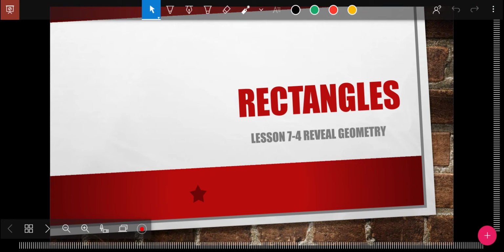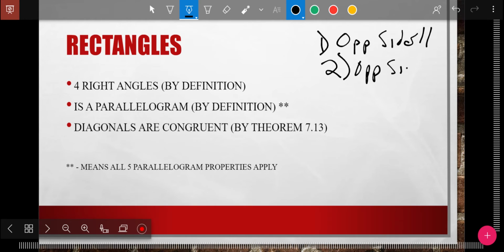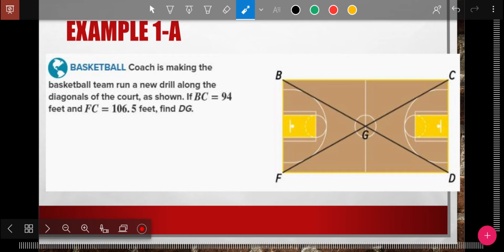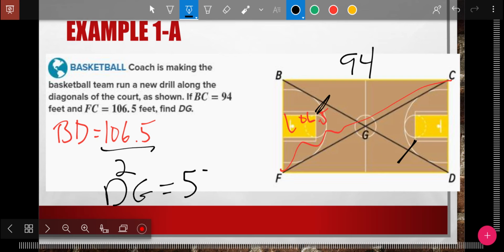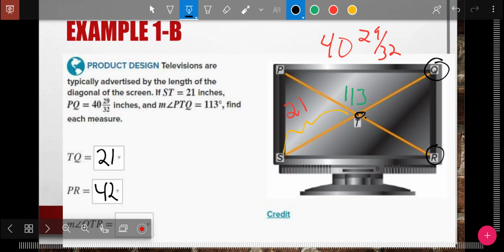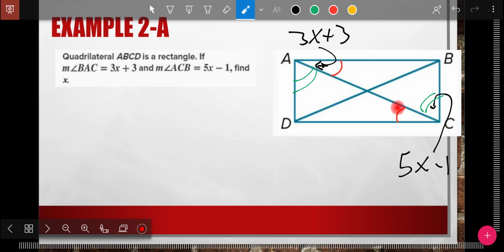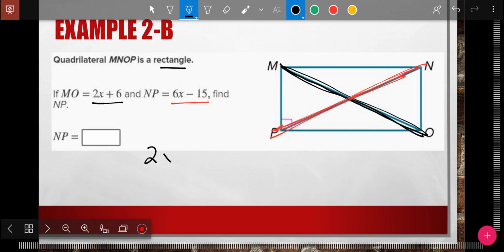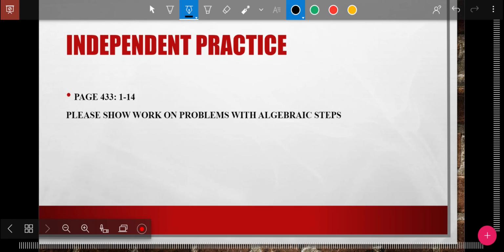7-4 Notes -Geo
Notes on Rectangles from Reveal Geo 7-4